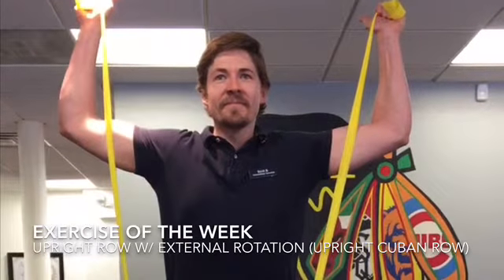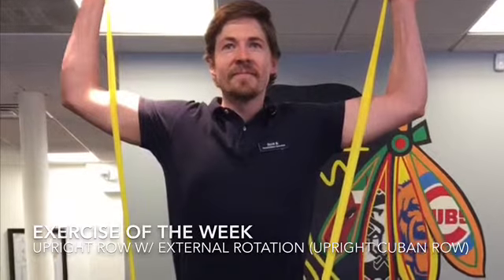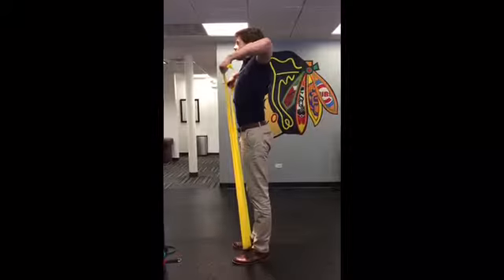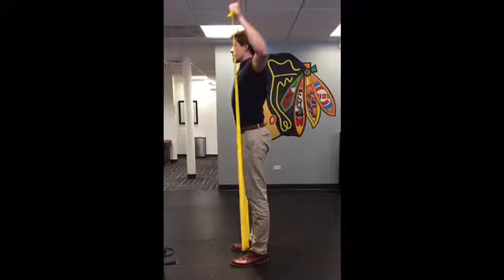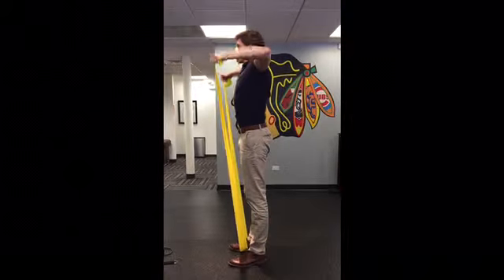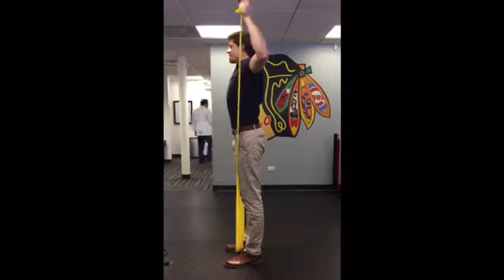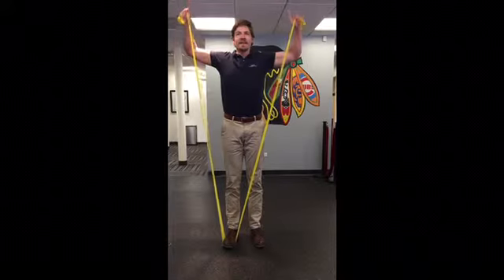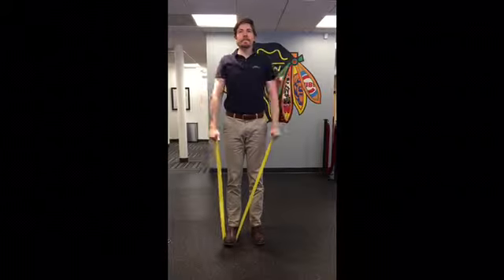Upright Cuban Rows